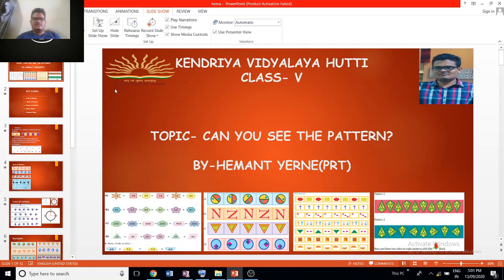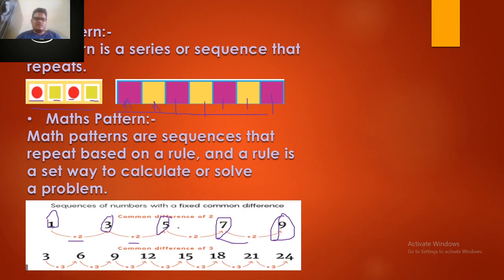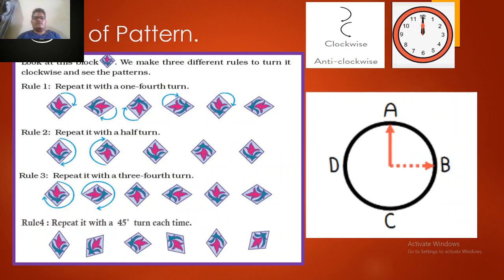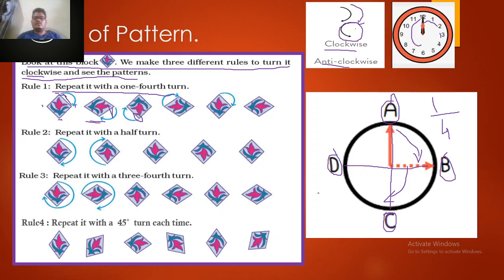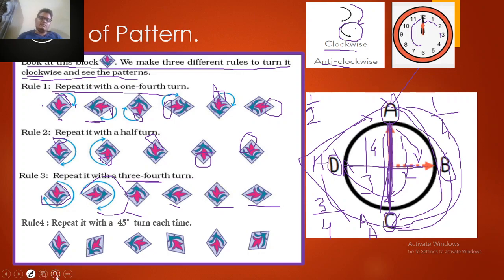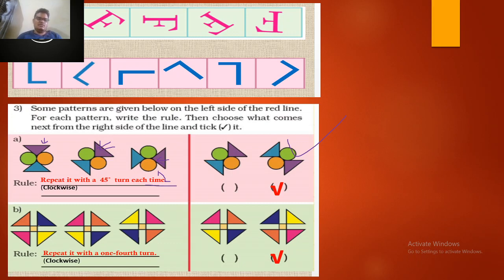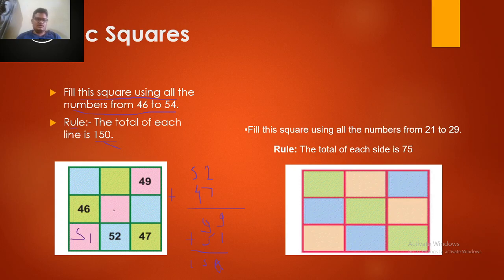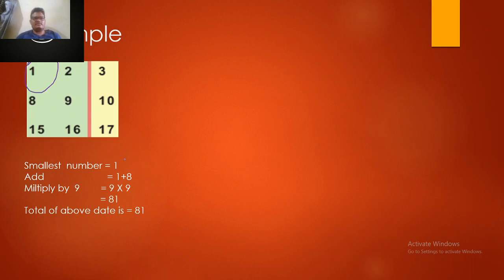Can you see the Pattern? ( Class V Maths) ) Kendriya Vidyalaya Hutti